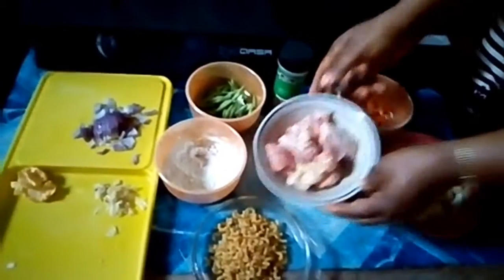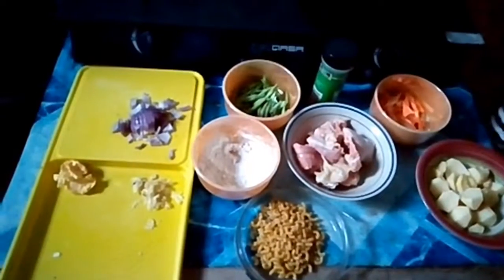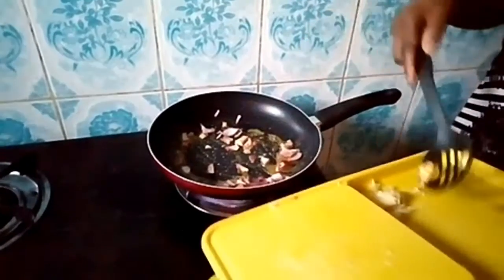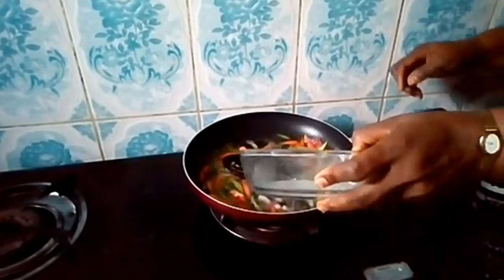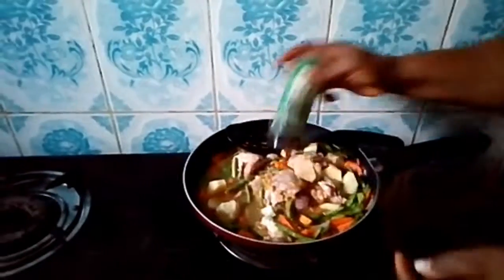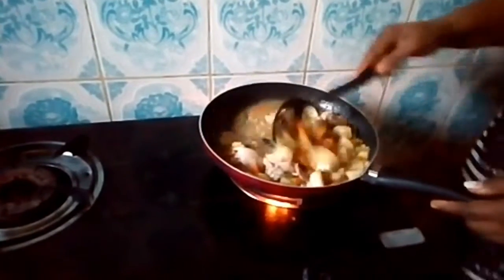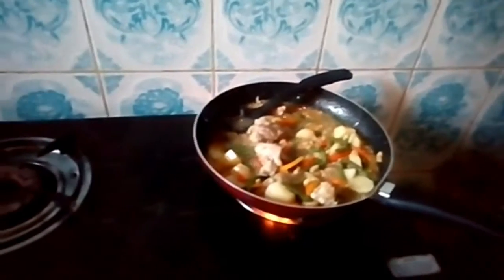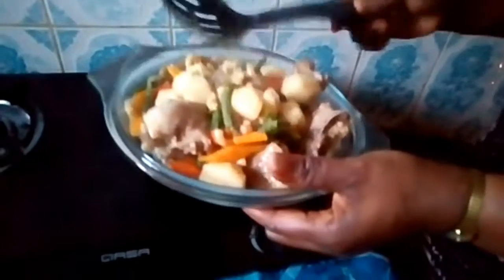BEST WAY TO MAKE CHICKEN CASSEROLE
Recipie chicken, carrot, green beans, onions, butter, pasta,and Maggi.